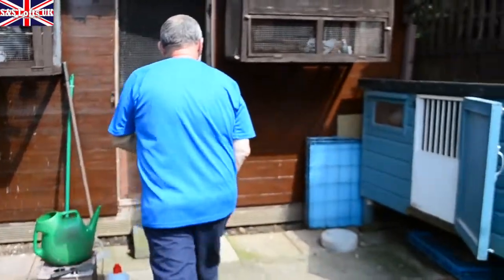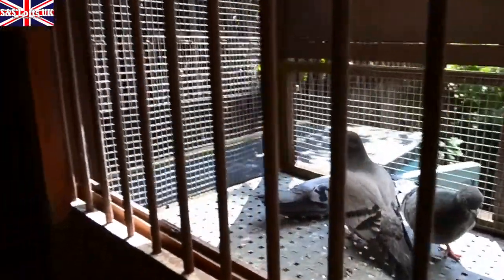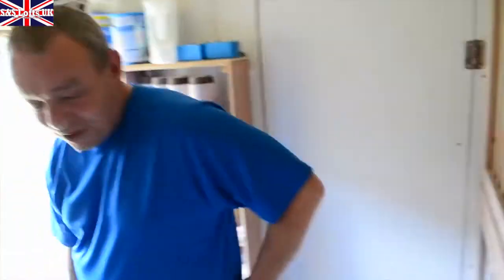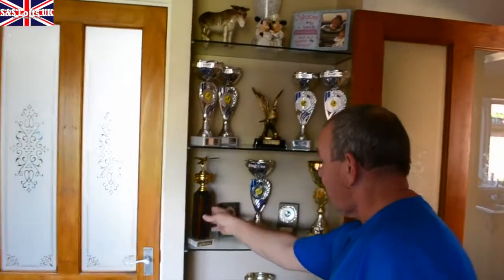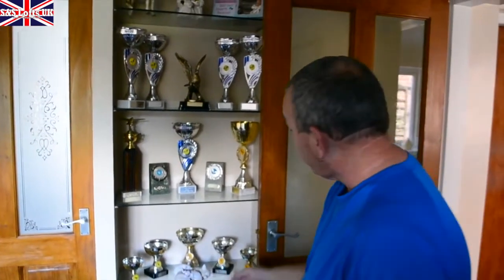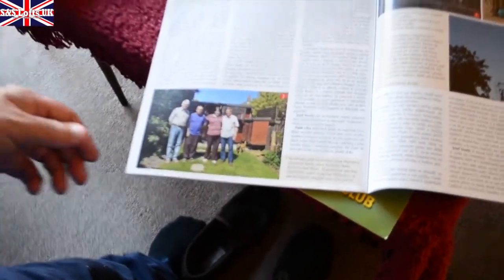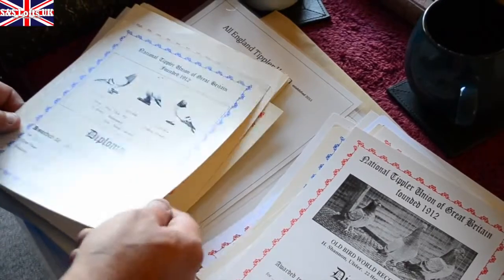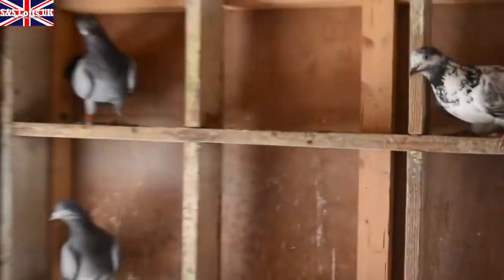Tipplermen of Great Britain Davey Warrener Gordon Hughes Tipplers